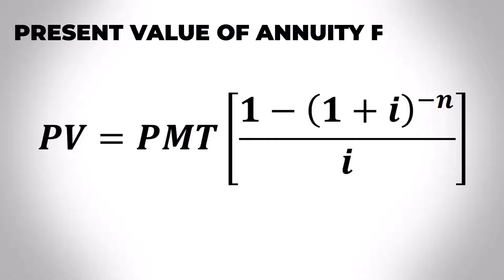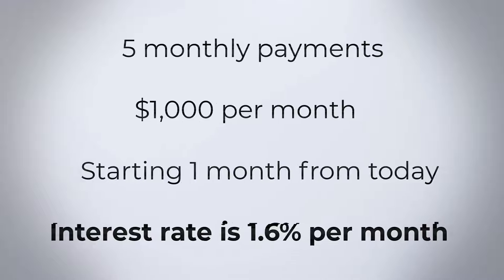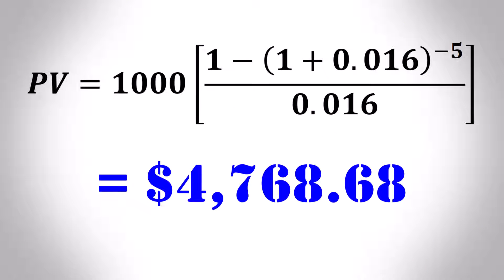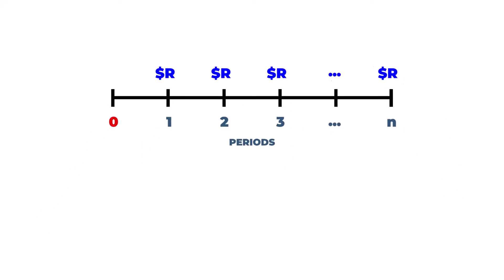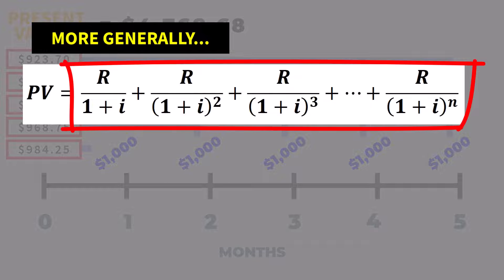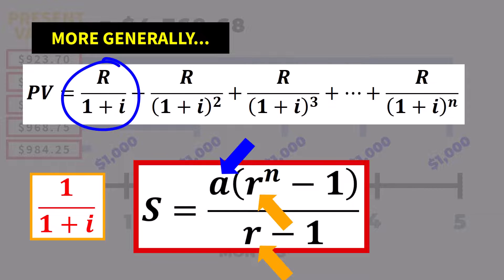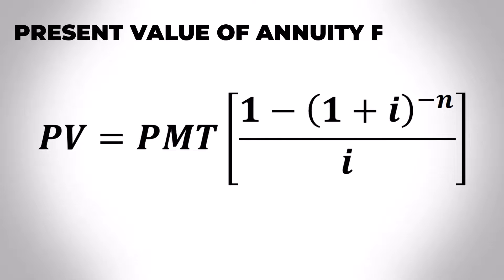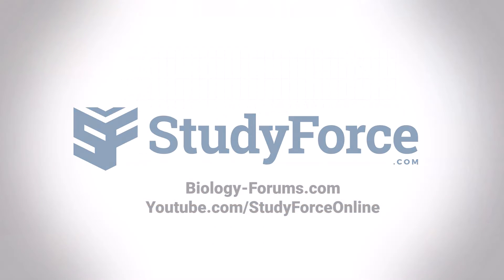Deriving the Present Value of Annuity Formula